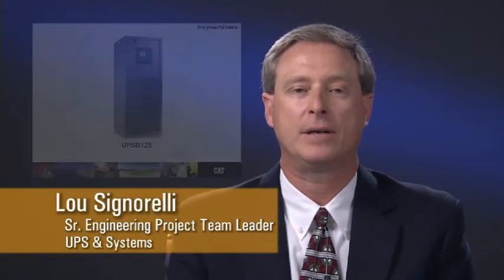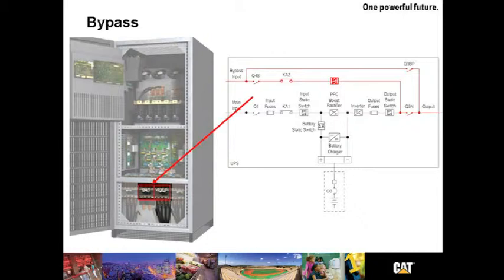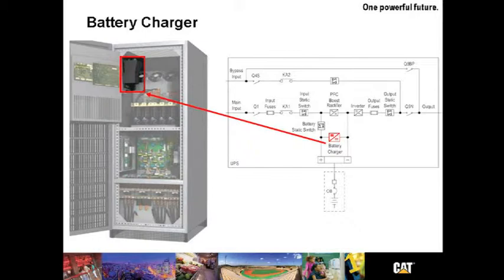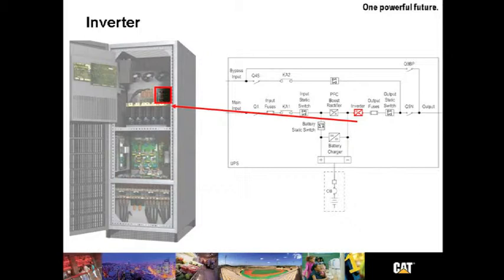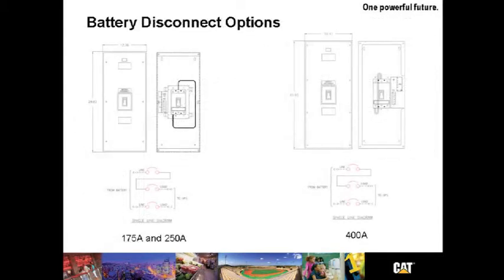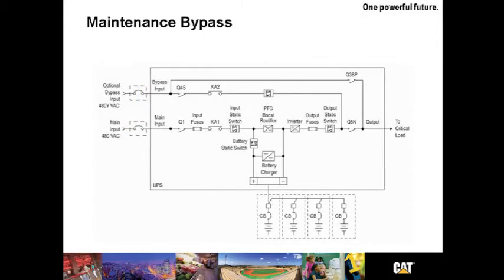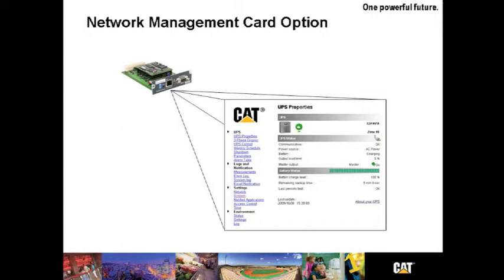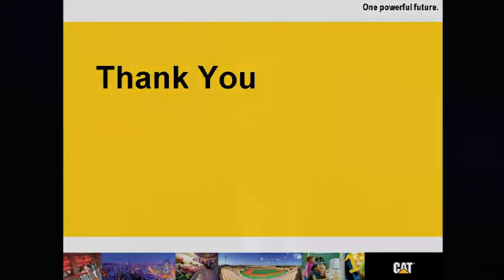Cat® UPS B125 Overview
The Cat® Uninterruptible Power Supply (UPS) B125 provides an all-in-one configuration that can support 60 and 80 kVA through five and 10 minutes of runtime. Learn more about these and other Cat UPS B125 features including a robust human interface screen, four battery cabinet choices and an external sync option.